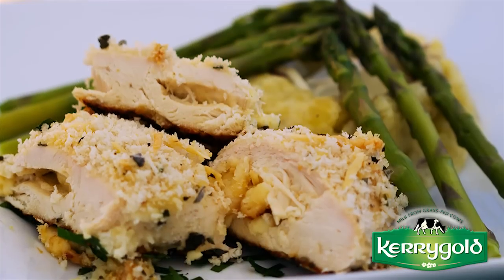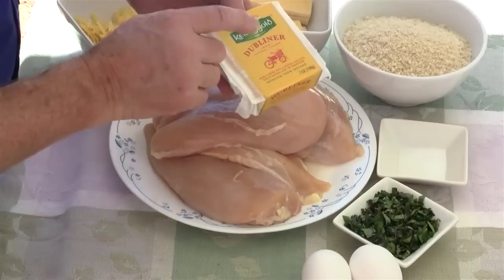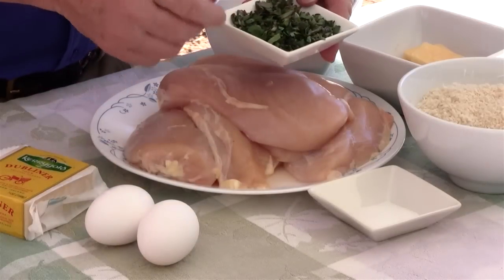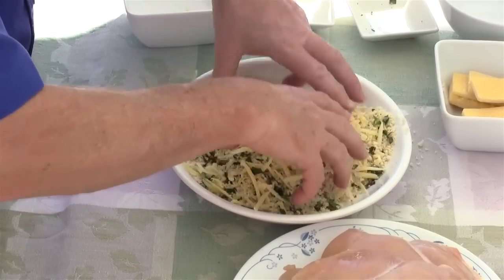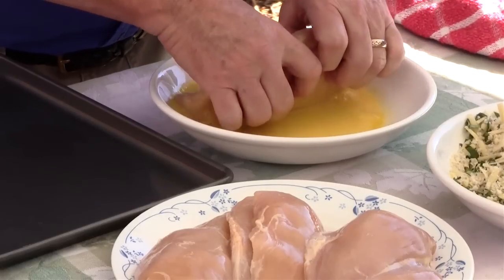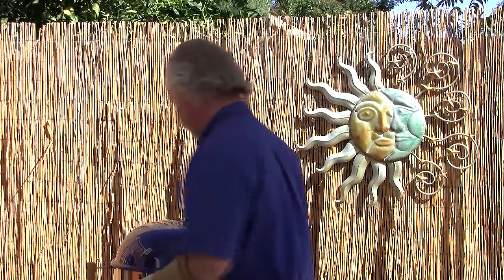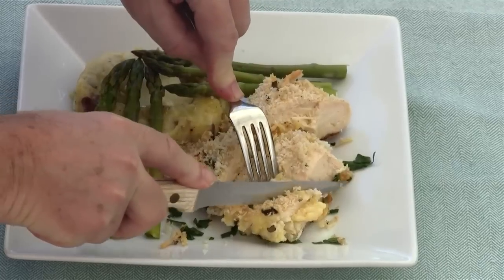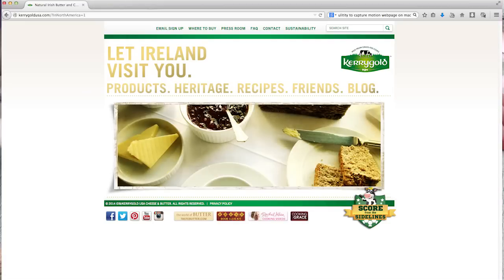Dubliner Cheese Stuffed Chicken | Kerrygold Cheese Recipe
Dubliner Cheese-Stuffed Chicken Breast | Kerrygold Cheese Recipe

Crispy chicken doesn’t need to be deep-fried! This recipe from my friends over at Kerrygold Cheese is simple, yet delicious with it crispy breadcrumb coating and melted cheese stuffing. Baked on the grill, yes you can bake on a grill, using the Kettle Pizza accessory and the Weber Kettle.

I would like to thank Kerrygold for allowing me to use their recipe for this video! It was absolutely delicious!

Video Release schedule:

Every Tuesday: Tips Tricks and Techniques Videos

Every Thursday: Product reviews as they become available

Every Friday: Cooking Everything Outdoors Show Videos

Video editing by:

Prodigal Son Productions